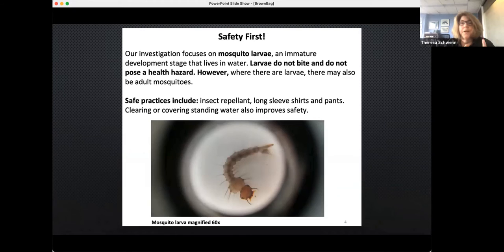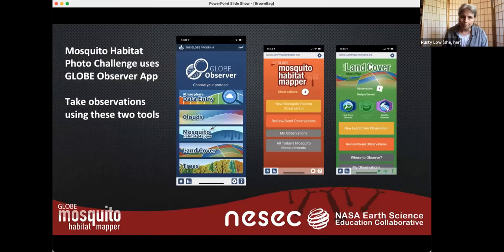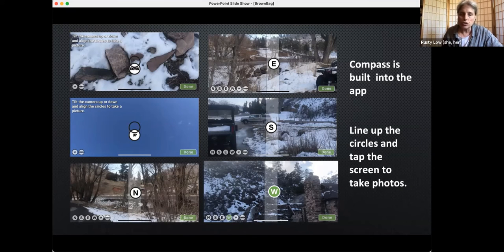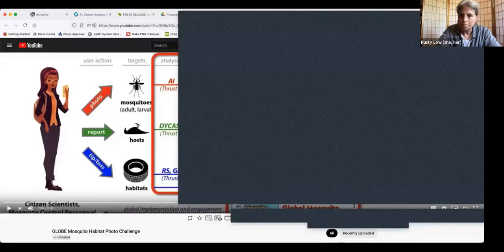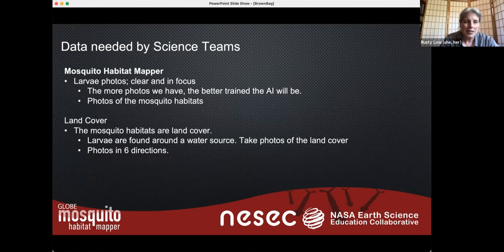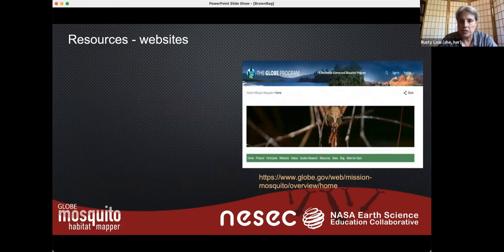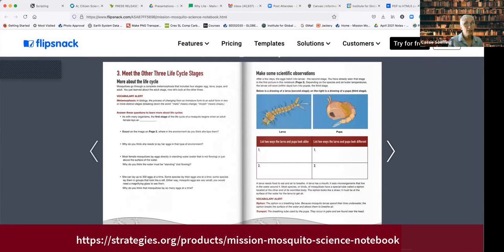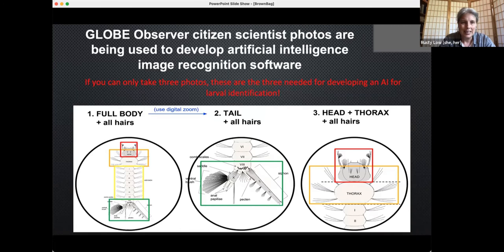*Mosquito Photo Challenge Brown Bag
Mosquito Habitat Photo Challenge
July 25 - August 25, 2021

Scientists need your photos of mosquito larvae and land cover to help prevent mosquito-borne diseases.

Photos submitted during this challenge will be used to create automated classification programs that can identify mosquito larvae and the environments they prefer. Such computer programs can help prevent outbreaks of mosquito-borne disease.